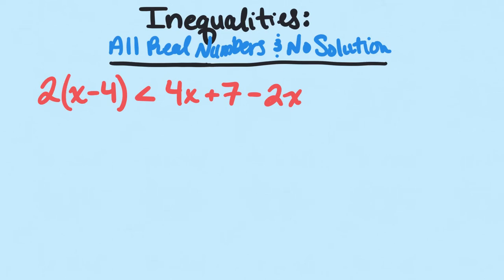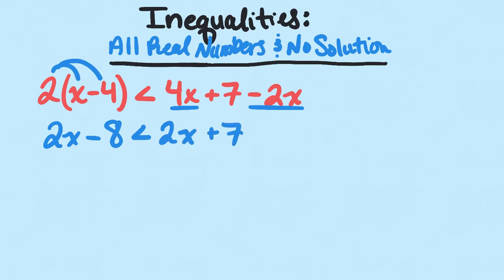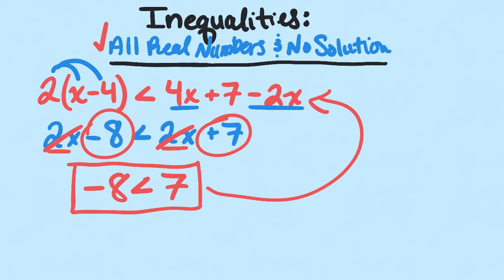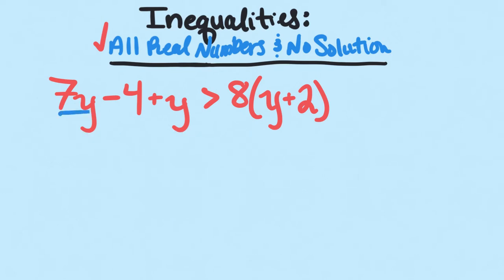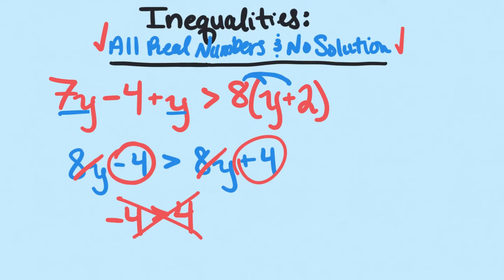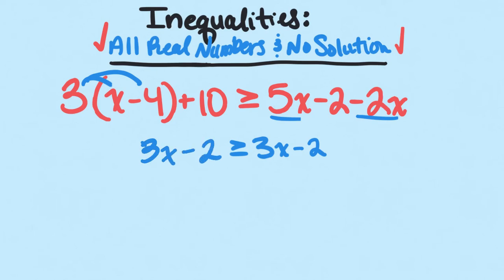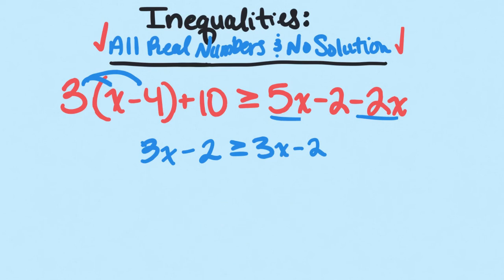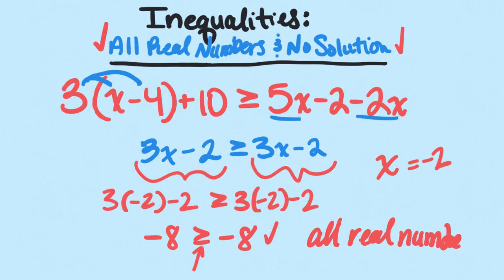Inequalities - Infinitely Many Solutions or No Solution | Algebra 1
This video covers multi-step inequalities that either come out to have no solution, or infinitely many solutions.

There's a slight glitch from 2:50 - 3:09.

Timestamps:
0:00 - 2:50: 2(x-4) is less than 4x+7-2x
2:51 - 4:24: 7y-4+y is greater than 8(y+2)
4:25 - 7:25: 3(x-4)+10 is greater than or equal to 5x-2-2x